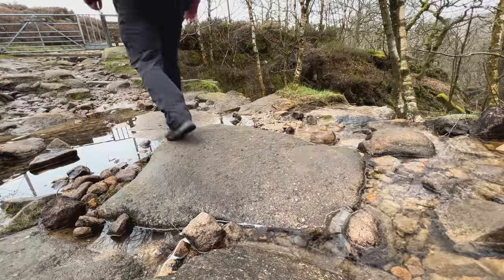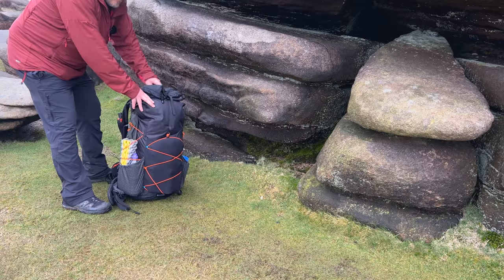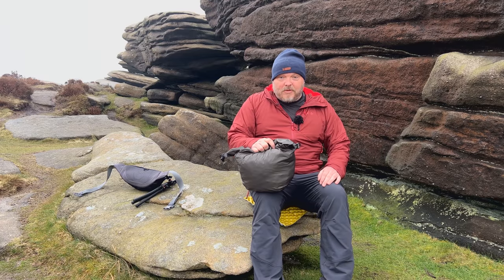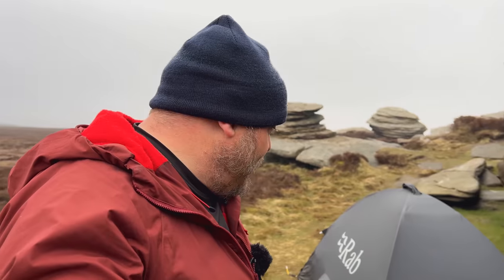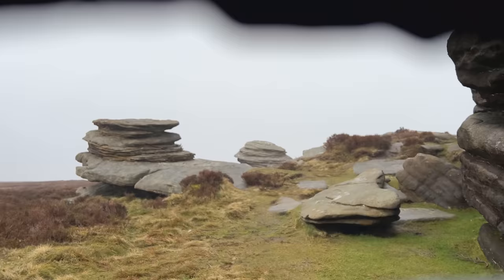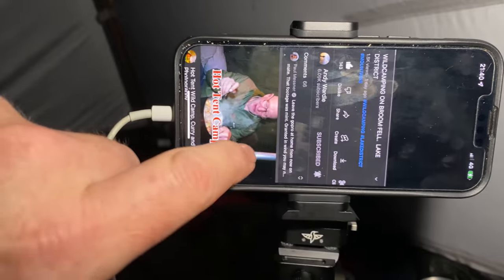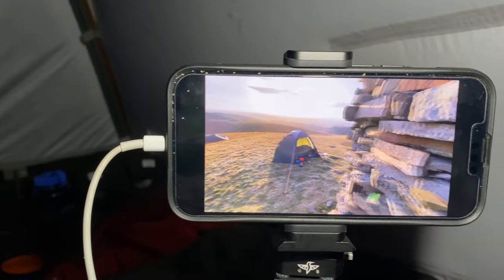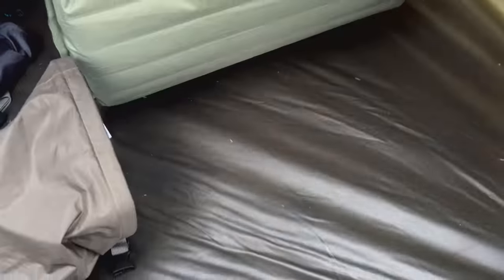Camping in rain - New TENT & Backpack test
In this video I head up to one of my local wild camping spots in the Peak District. I have a couple of new bits of gear to test out. A new backpack from atom packs, and a new tent (Rab Latok Mountain 2 tent). The time has come for me to move on my faithful Hilleberg Soulo and I was hoping that the new Latok could fit the bill. I really like the Latok but it does have it's flaws. I discuss how the tent performs, and why I've decided to sell my Hilleberg Soulo.

See Exclusive AD free content and early access to some videos, whilst helping to keep the channel going over